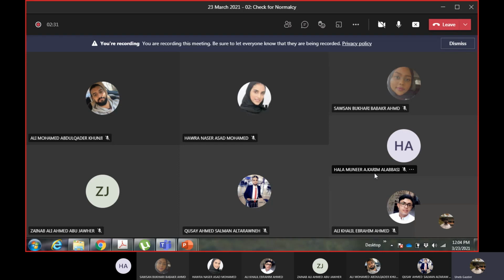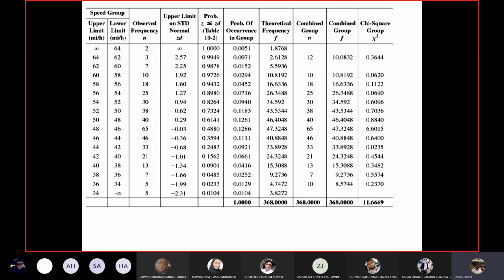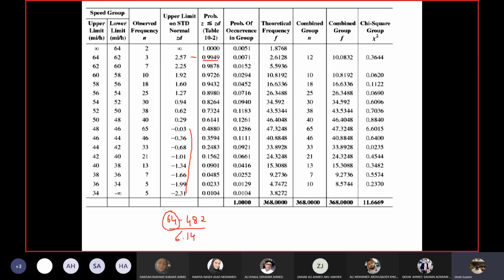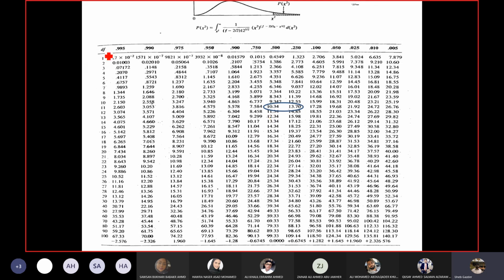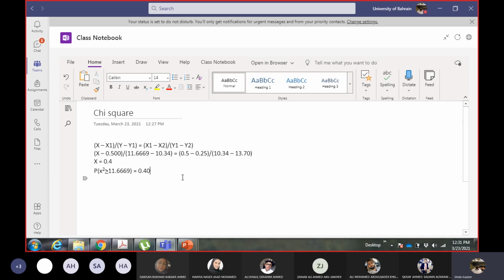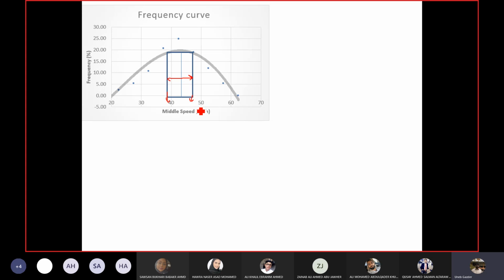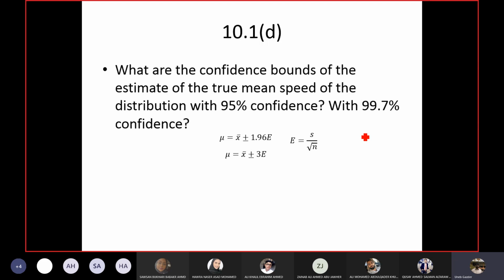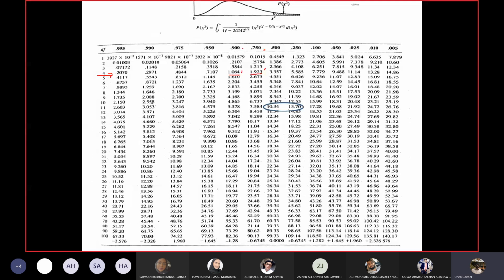23 March 2021 Check for Normalcy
This lecture explains the procedure for checking if a spot speed frequency distribution follows normal distribution using chi-square test. Same procedure can be applied for comparison of any pair of frequency distributions